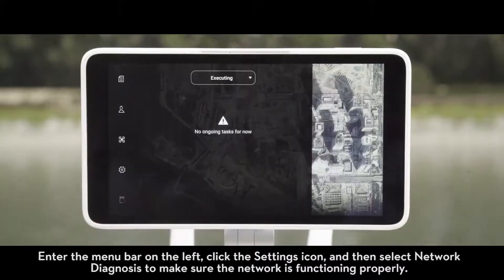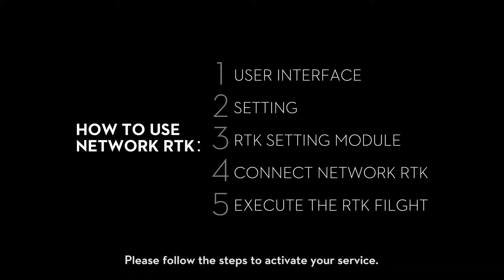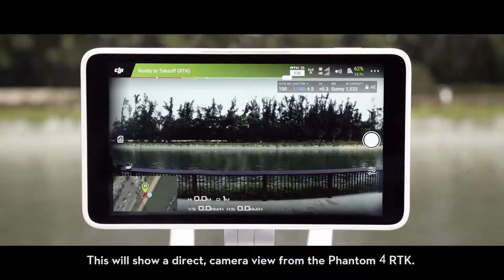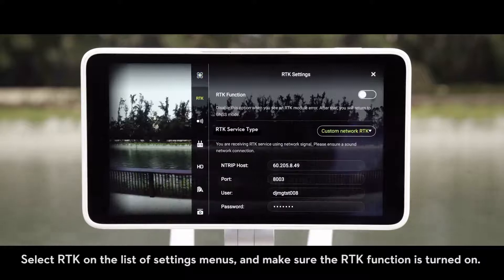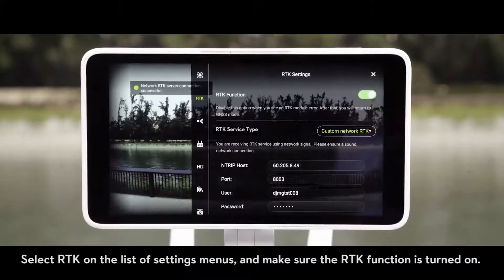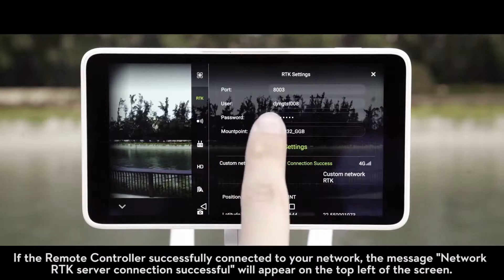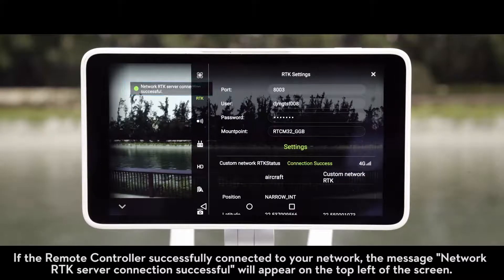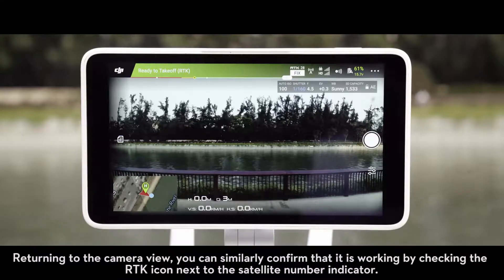Phantom 4 RTK – Network RTK